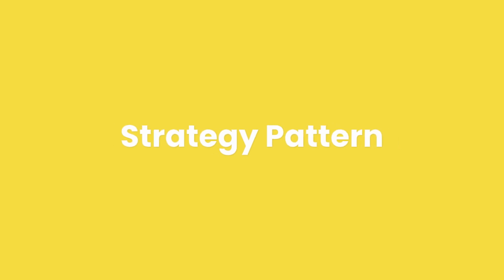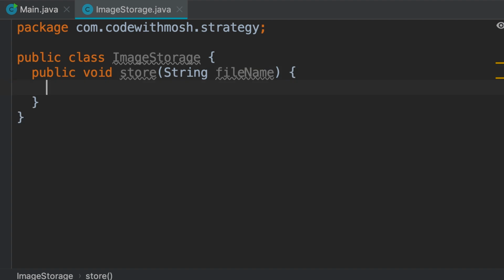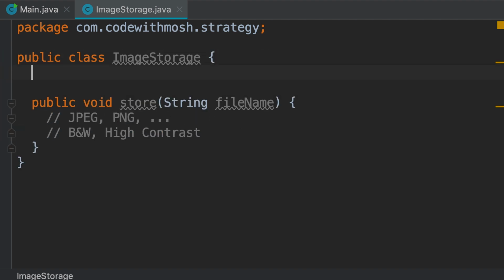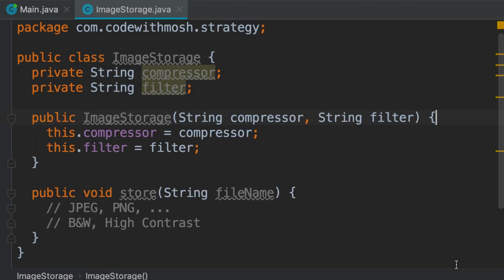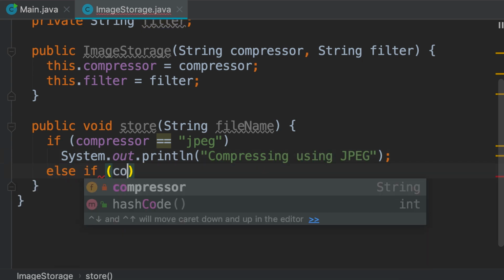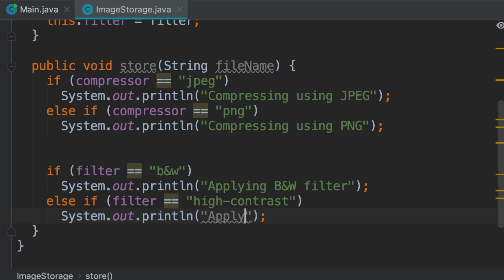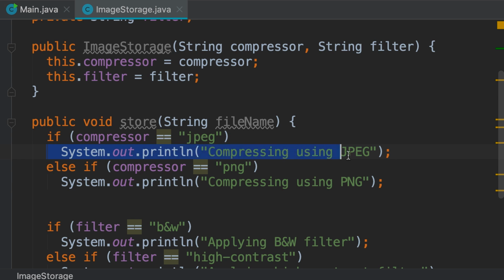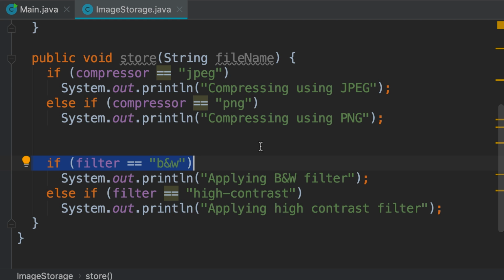Design Patterns #26 - The Problem [By Mosh Hamedani]